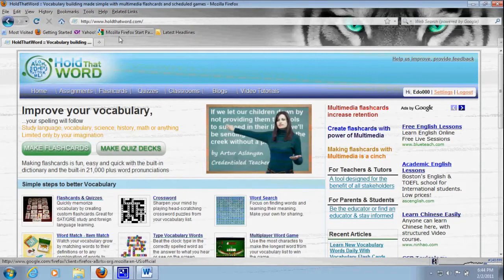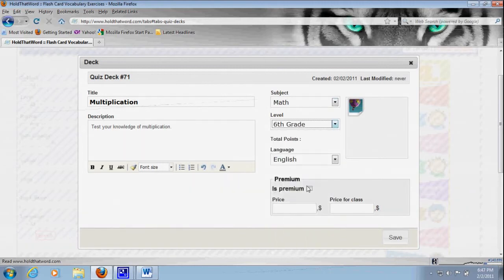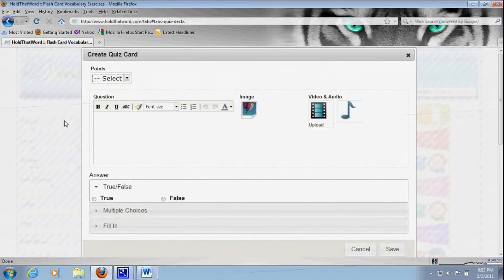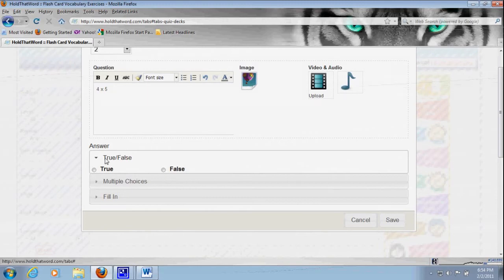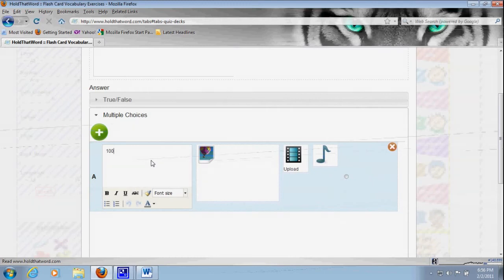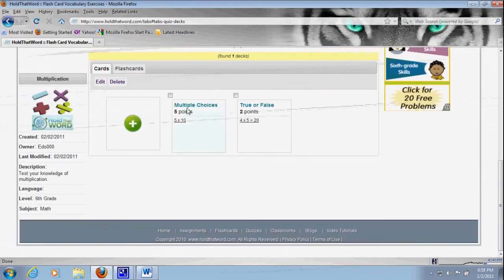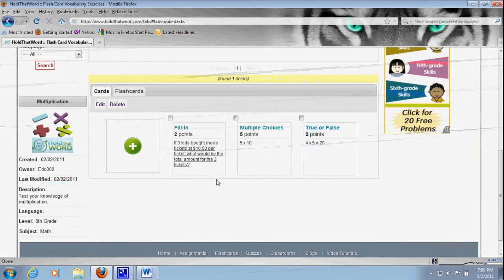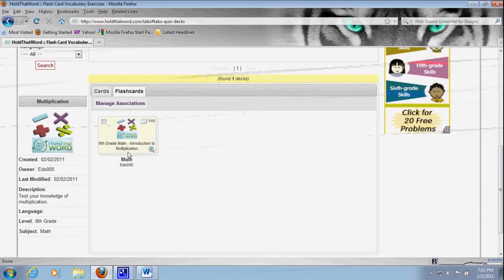How to setup a quiz at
This is a step by step video instruction on how to setup a quiz flash card, vocabulary, math or any subject study site.
These same steps would be used to setup quizzes covering all subjects.